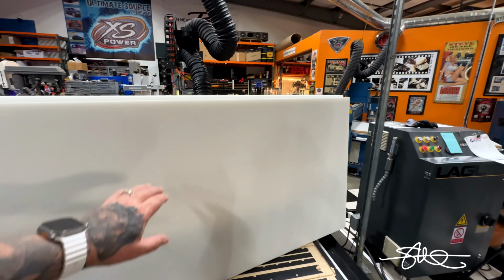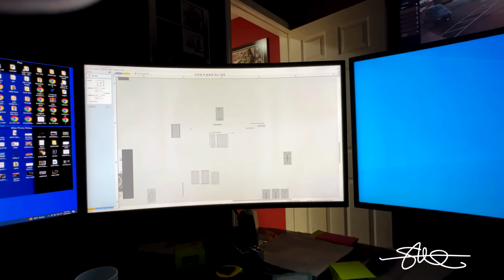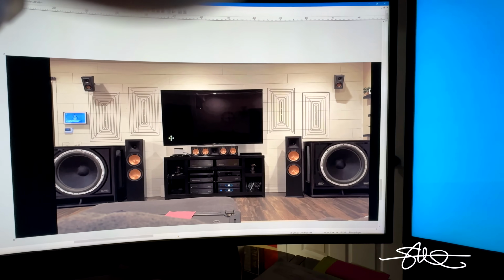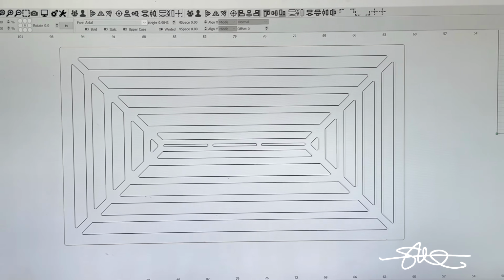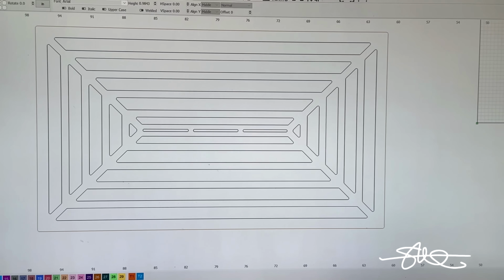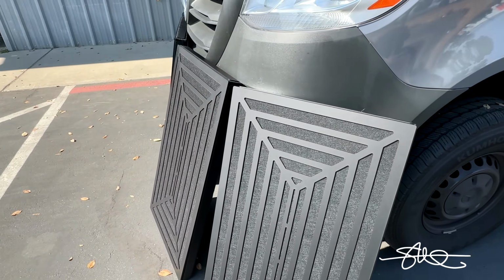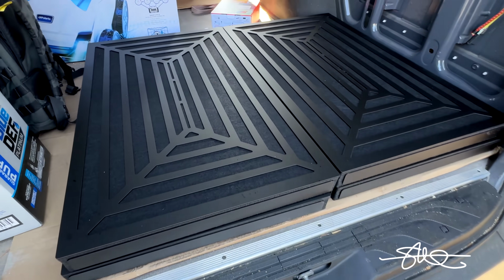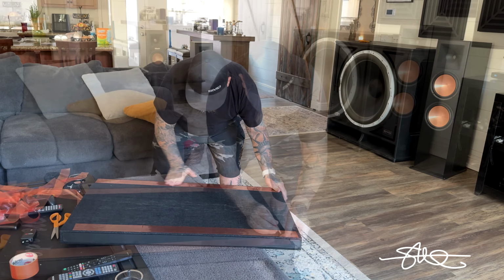Home Audio Sound Improvement - Custom PolyZorbe Acoustic Panels Designed, Cut & Mounted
This was a fun little project! I can't wait to do more!

I know this isn't going to fix the room completely, although it doesn't sound bad to begin with, but i plan on doing more decorative panels in the living room area.  As much as the wife will let me get away with.  This isn't a studio or a dedicated home movie theater. It's our every day, daily driven livingroom. It has 15' high ceilings at the top and 10' at the lowest point.  The room is an open floor plan (as you can see in the video), so I can only do what I can do. As stated, it already sounds incredible so it's no big deal regardless.  I have lots of idea's.  This seems to already be making a difference.  Once I get more done I will run Dirac Live again and see what sort of changes were made. For now, this is just a start.